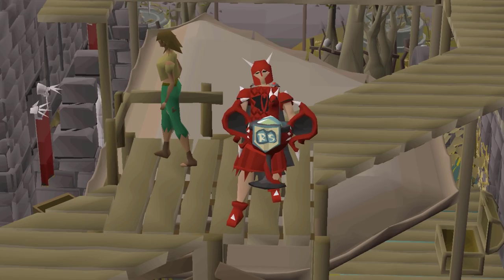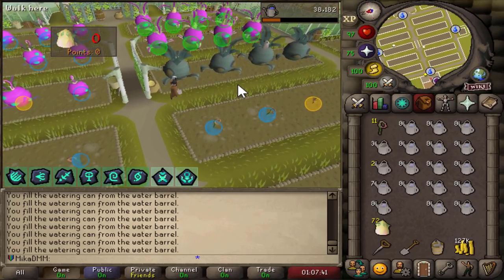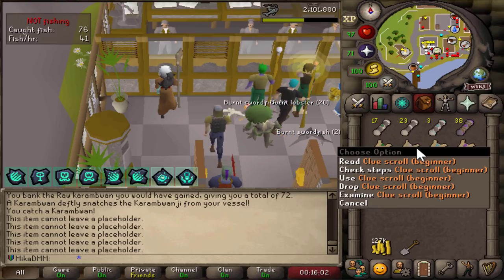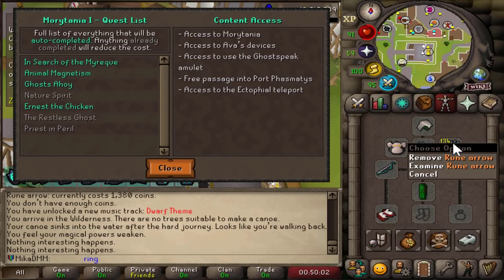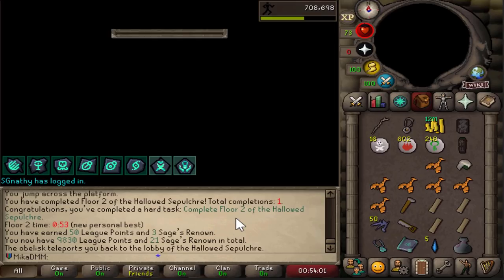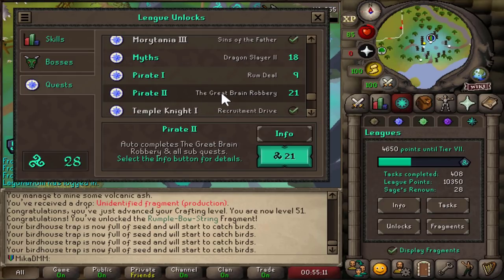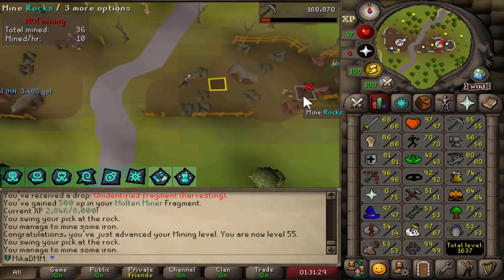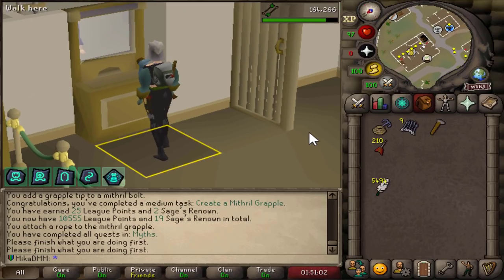I Got The Best Possible Drop In Leagues 3 Shattered Relics (6)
That helped =)